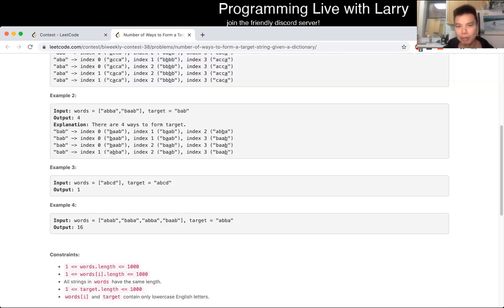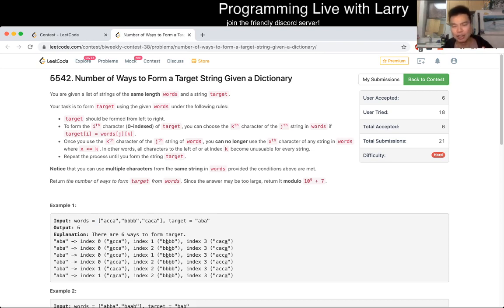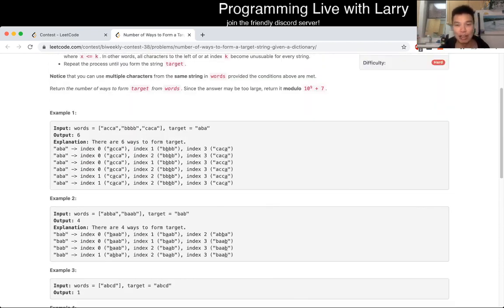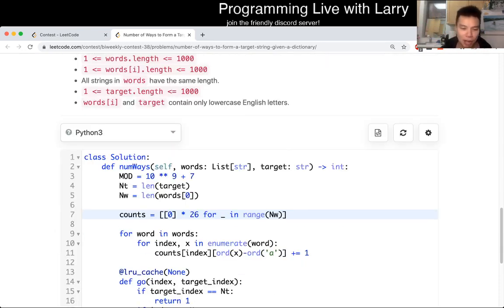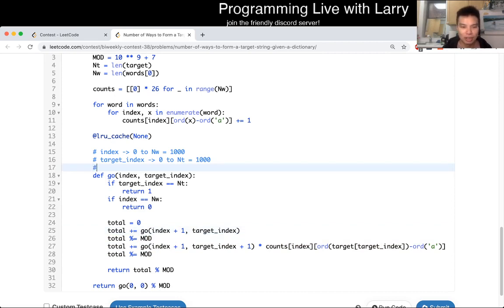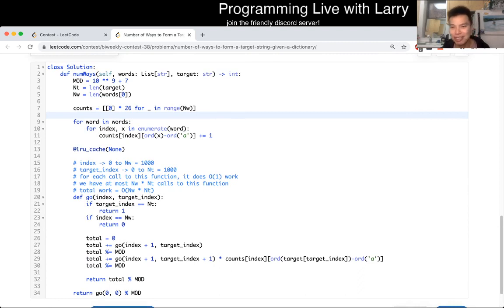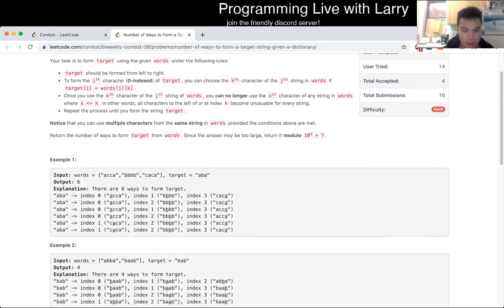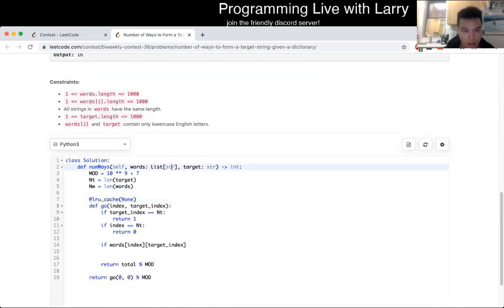1639. Number of Ways to Form a Target String Given a Dictionary (Leetcode Hard)